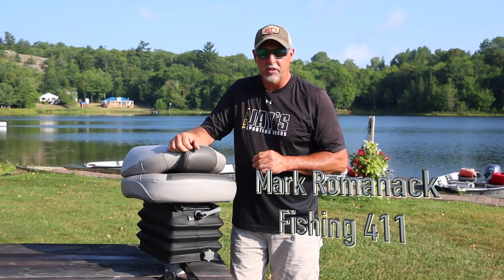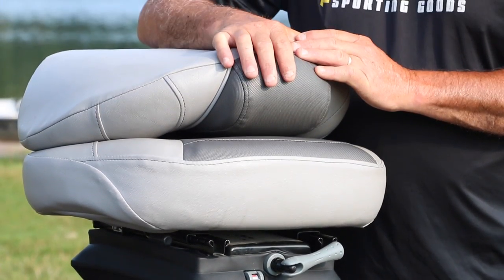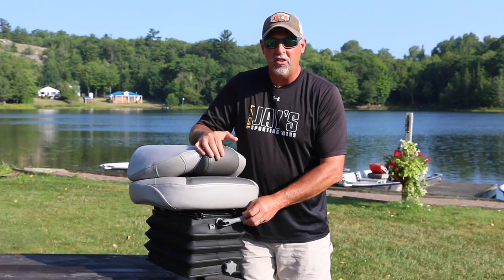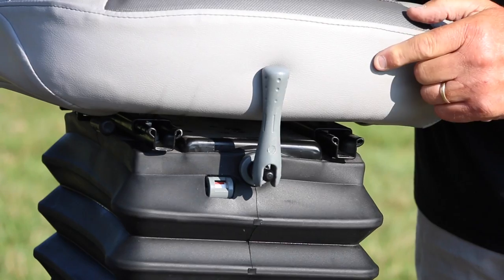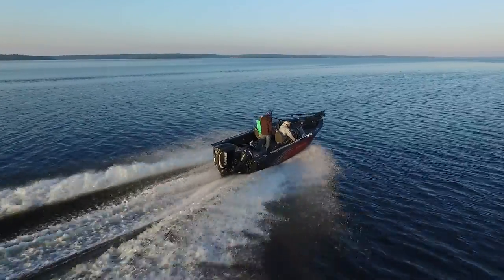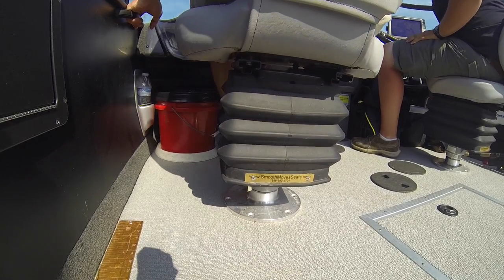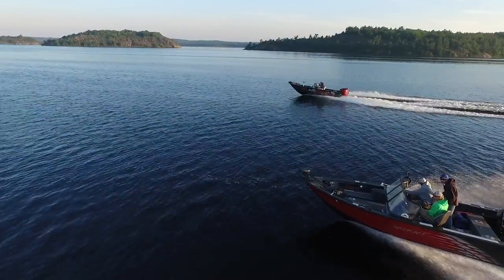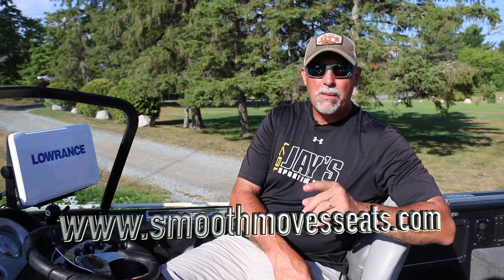Smooth Moves Boat Seats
Fishing 411 TV host Mark Romanack talks about the Smooth Moves spring assisted hydraulic  boat seat that takes the punishment out of rough water running. Any angler who fishes on big water will appreciate the smooth ride that only Smooth Moves delivers.